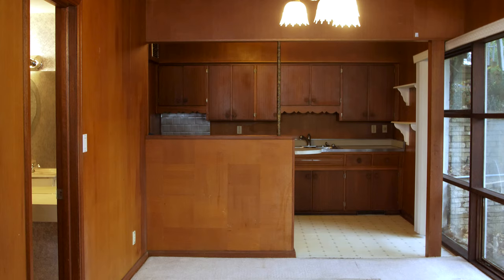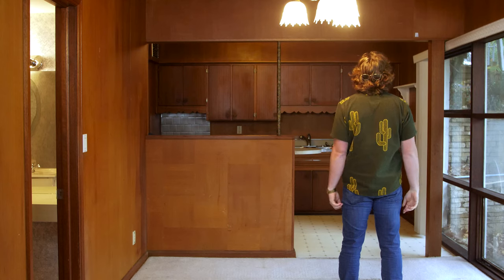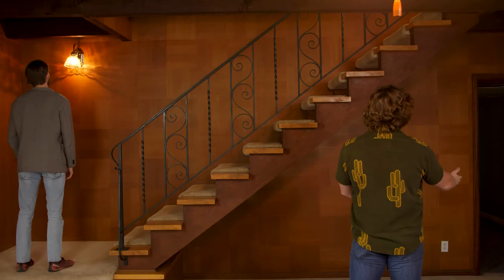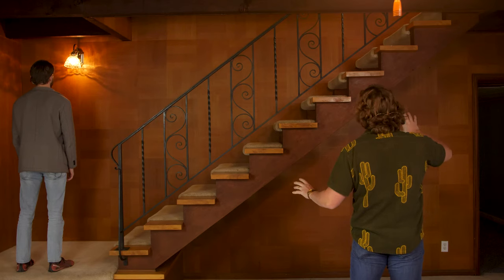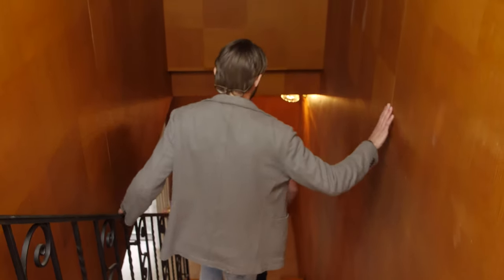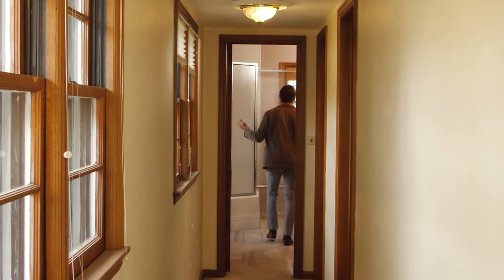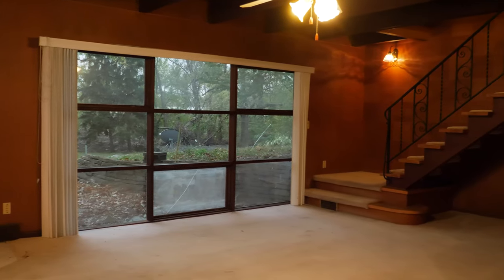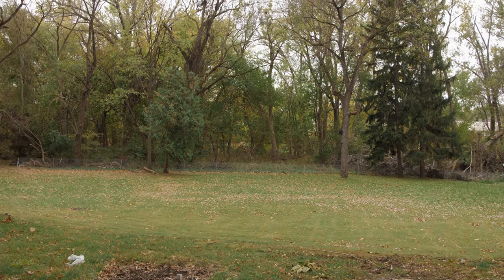This House is Backwards | Our New Flip | Archway Properties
This unique home sits in a quiet cul-de-sac on an almost acre lot backing to a bike trail. The home was designed with bedrooms on the main level with kitchen and living room on the walk-out lower level, open to beautiful backyard and privacy with awesome view!

Great neighborhood in Roosevelt/Merrill school district close to parks, bike trail and easy central location. Truly a must see to appreciate.